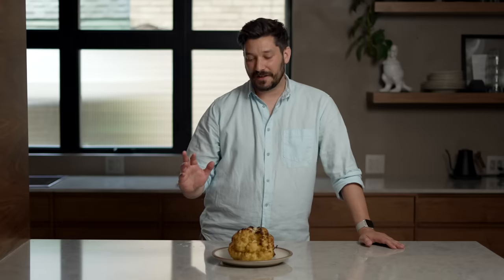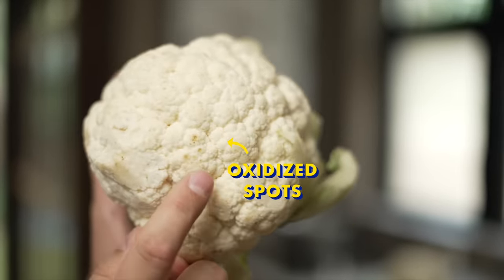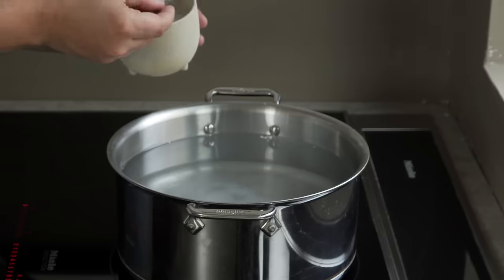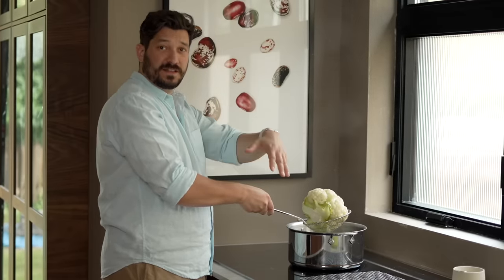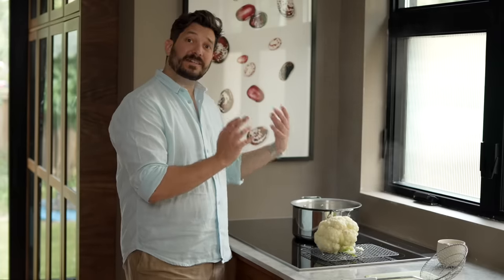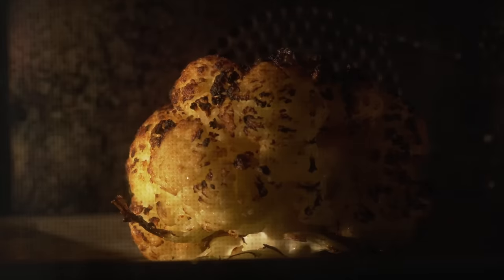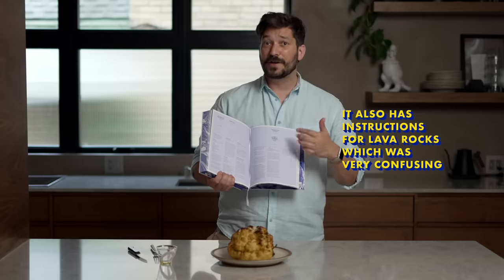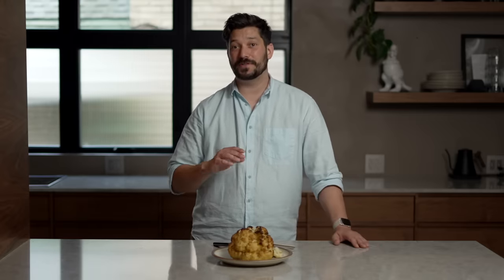The best roasted cauliflower recipe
Whole roasted cauliflower is a delicious, easy recipe (though it takes some time). It's a great way to use discolored or oxidized cauliflower that would otherwise end up in a landfill.

It's super easy – all you need is a whole cauliflower, olive oil, and salt.

Boil your cauliflower for 10 minutes until fork tender. Move it to a cooling rack so all the steam can escape, which takes 20-30 minutes. Coat it in 1 tablespoon of olive oil and place it into a preheated, very hot oven – 450-550 F. After 30-45 minutes, remove it and allow it to cool slightly before serving.

It's an amazing recipe and I hope you love it as much as I do.

CHAPTERS
0:00 Intro
0:48 Picking a Cauliflower
1:37 Boil the Cauliflower
3:08 Cool Off
4:07 Prepare to Bake
5:15 Bake
6:00 Serve
7:00 Taste Test